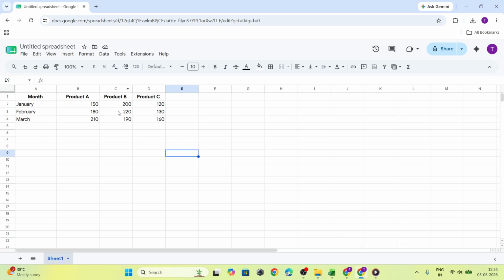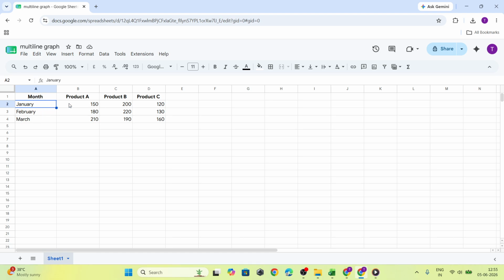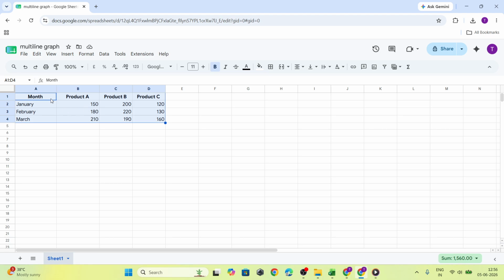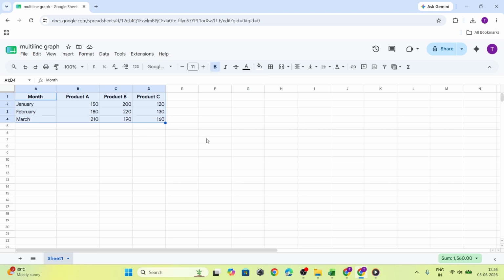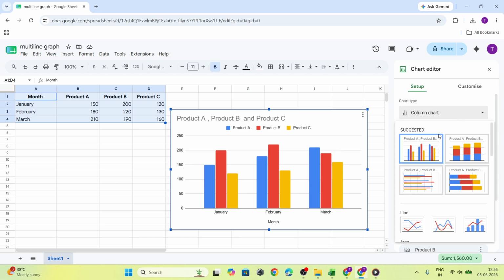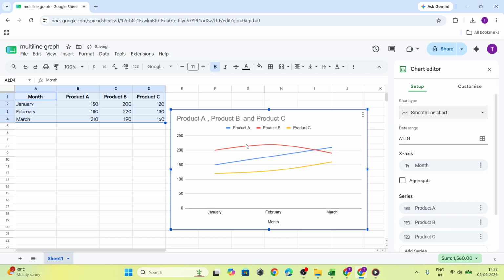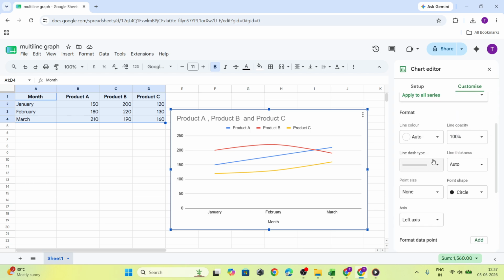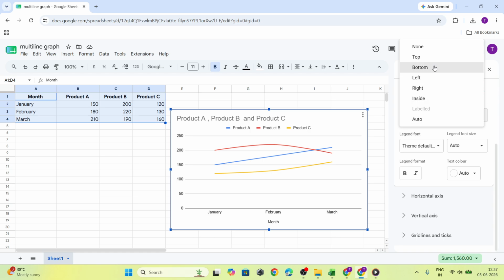How To Make A Multi-line Graph In Google Sheets (Step By Step)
Learn how to make a multi-line graph in Google Sheets with this quick and easy tutorial. This video covers everything you need to know about Google Sheets data visualization and creating multiple lines on one chart.